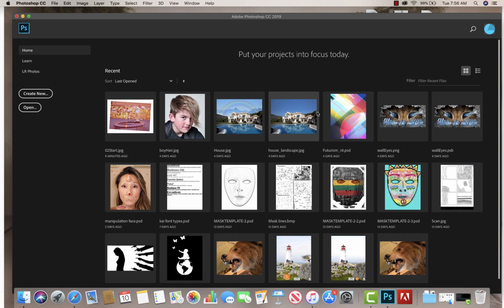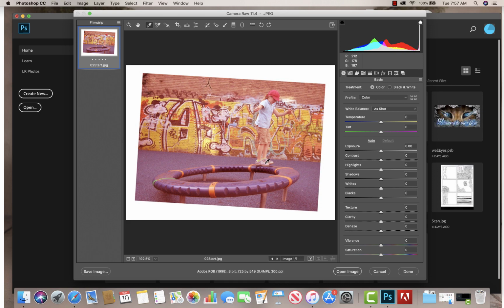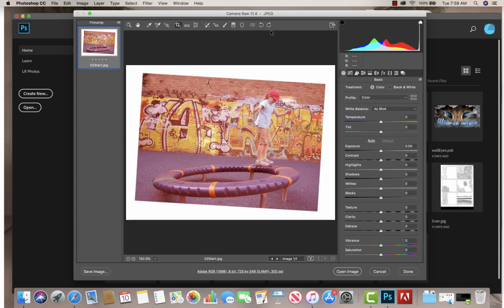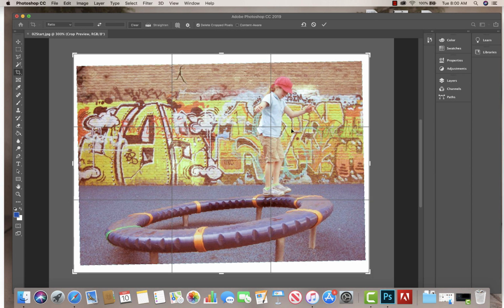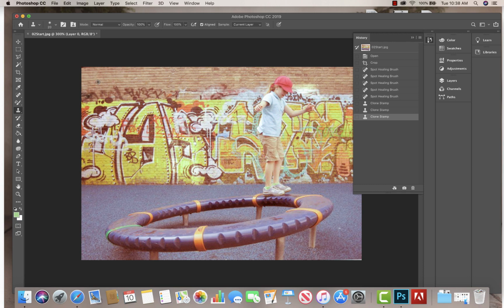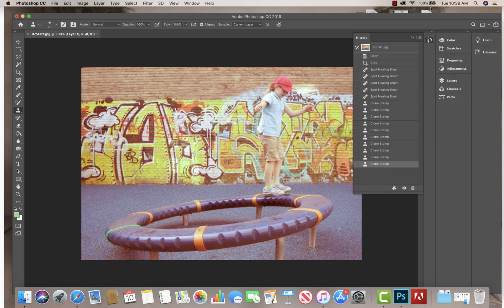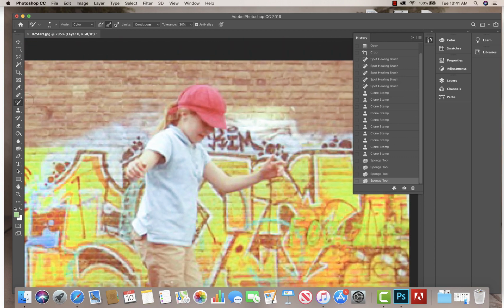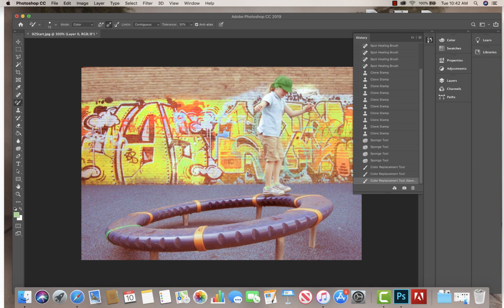CorrectionFollowAlong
Basic Image Corrections